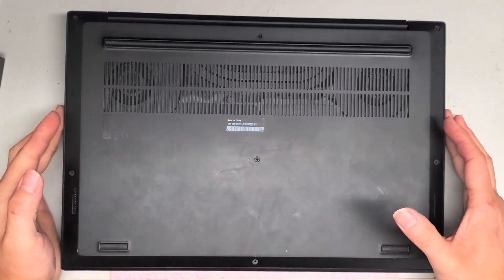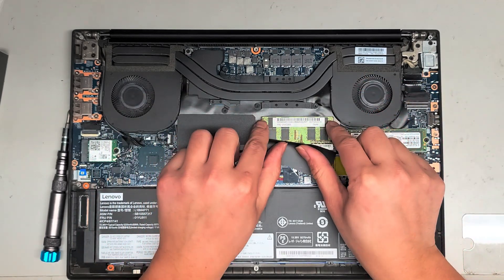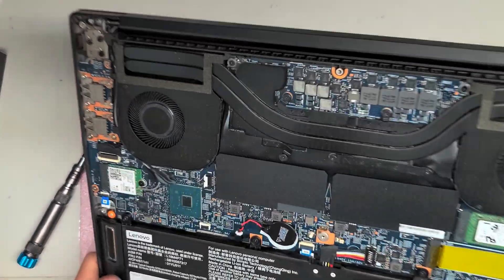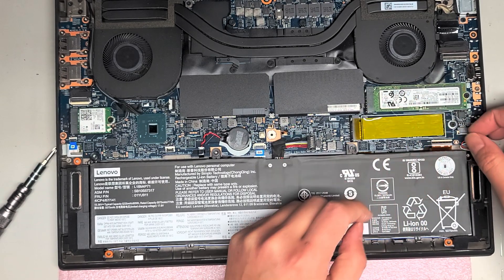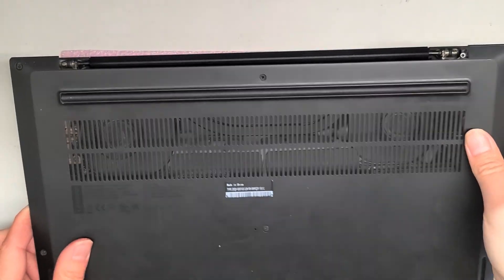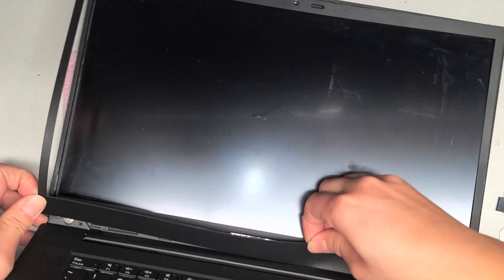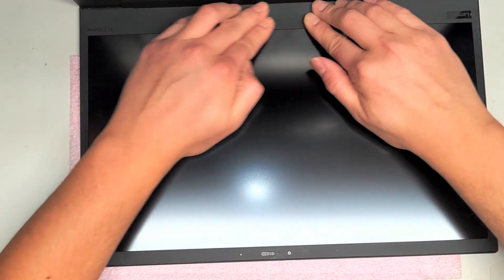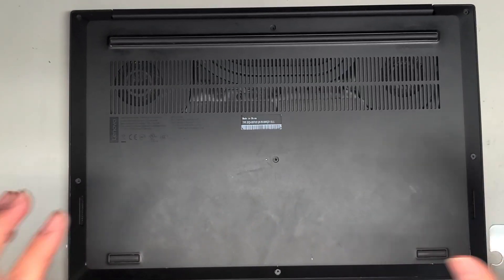Lenovo 2nd Generation ThinkPad X1 Extreme Disassembly RAM SSD Hard Drive Upgrade Screen Replacement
Disassembly Repair Fix Tutorial Teardown Guide I show how to disassemble a Lenovo 2nd Generation ThinkPad X1 Extreme laptop for RAM SSD Hard Drive Upgrade Battery Speaker and Screen LCD Replacement If my videos helped you save money, please consider helping me continue to make these videos by sending me a little appreciation, even $1 would be greatly appreciated. Thanks! :)

Mail:
It's Binh Repaired
1288 N Hillview Dr.